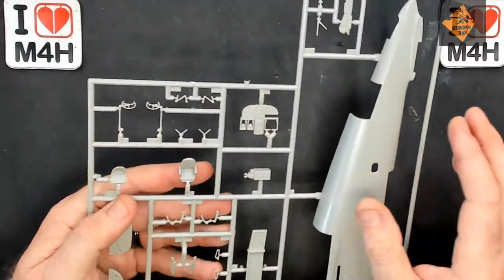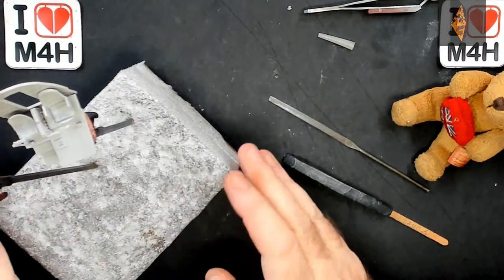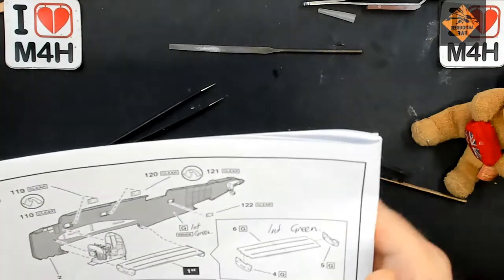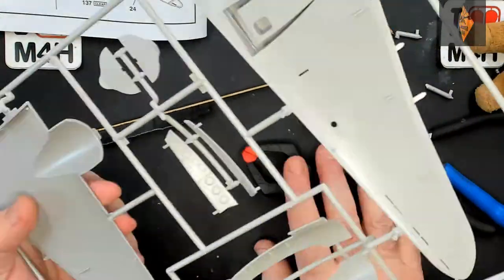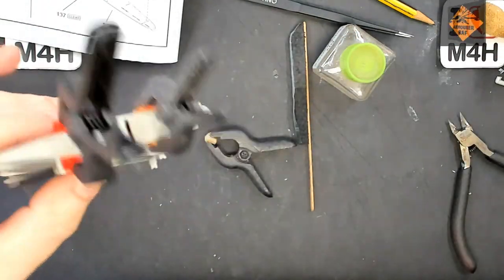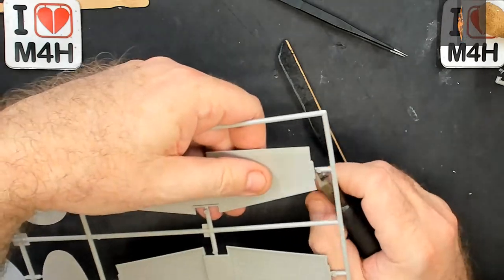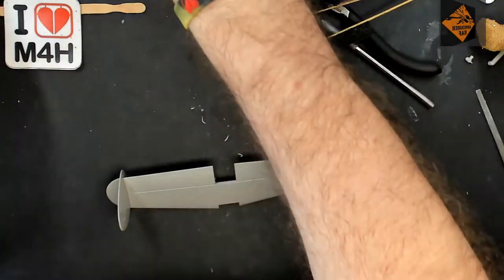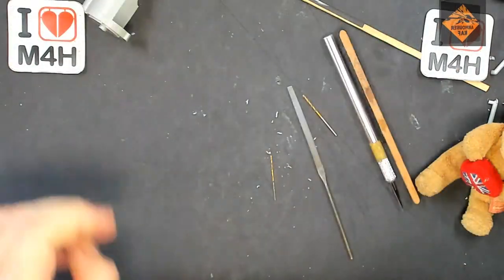Episode 2 of My Revell Lockheed PV-1 Ventura Build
Kit:
Revell 1/48 Lockheed PV-1 Ventura

Being built for the Models For Heroes Model Show Table.